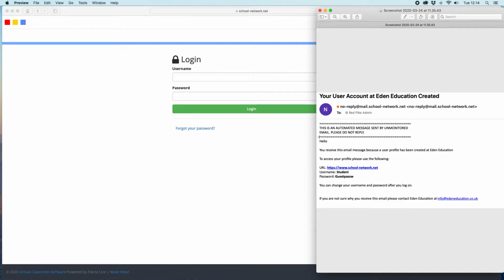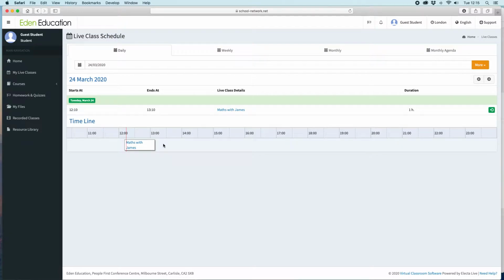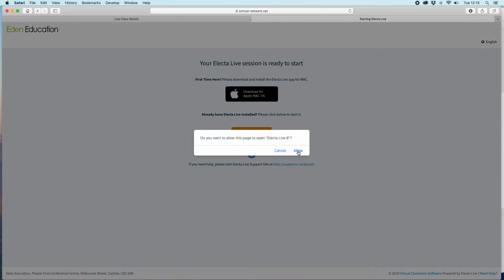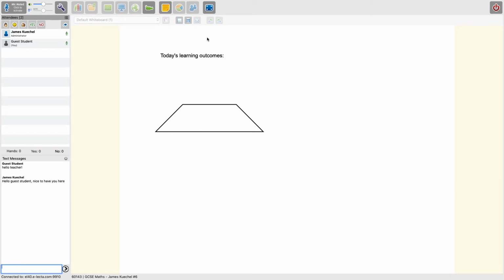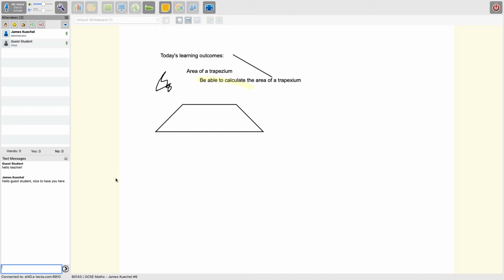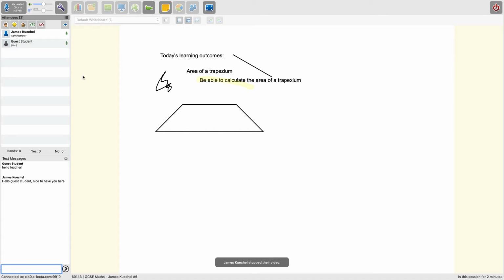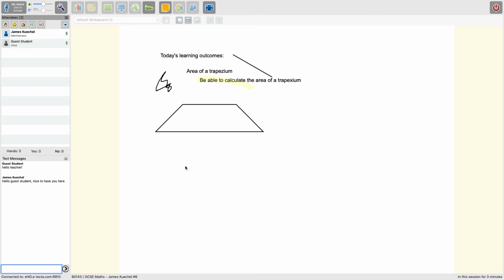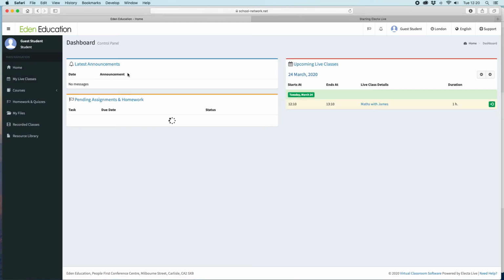Eden Ed online learning - Tutorial for Students